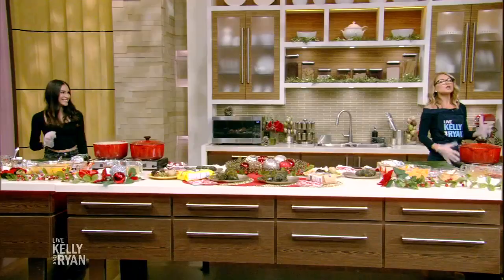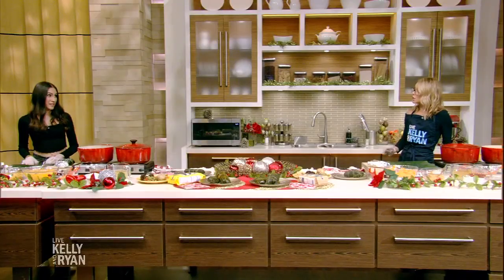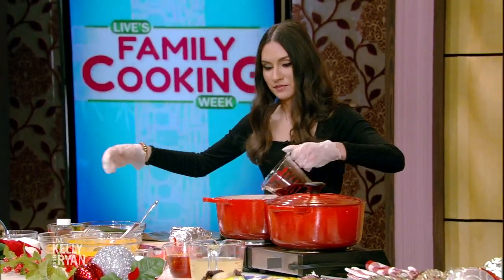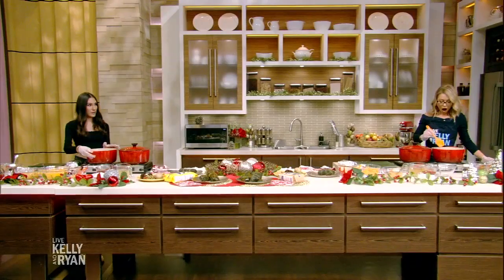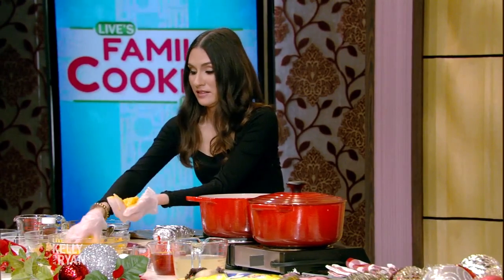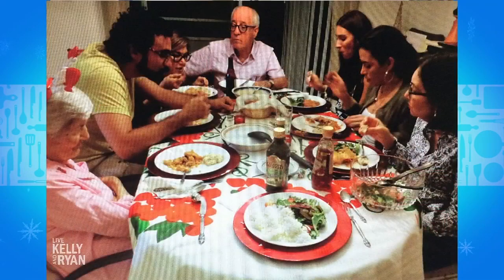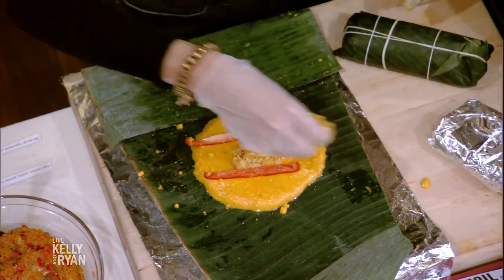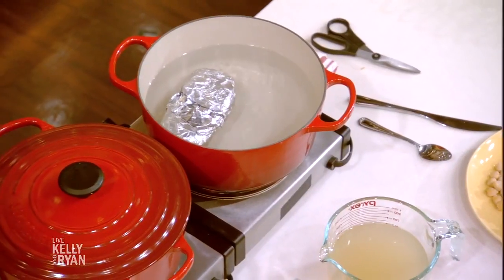Live's Family Cooking Week: Digital Producer Andrea Lizcano Makes Venezuelan Hallacas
Live digital producer Andrea Lizcano makes the Venezuelan hallacas her family has at Christmas.